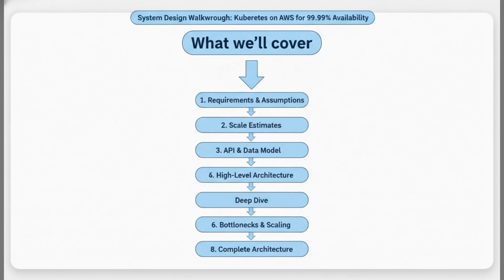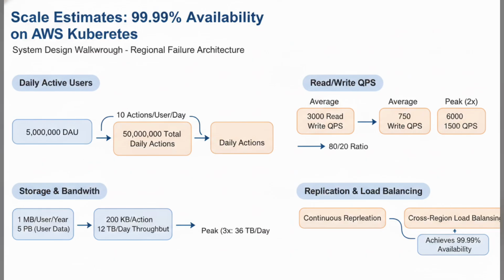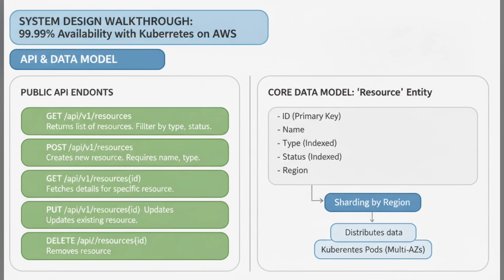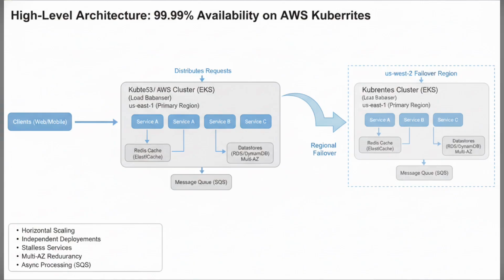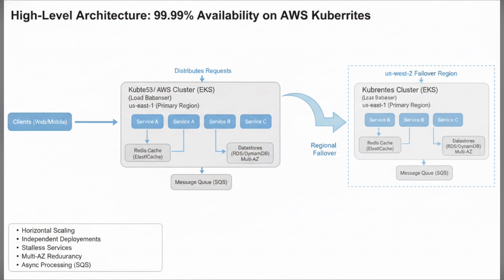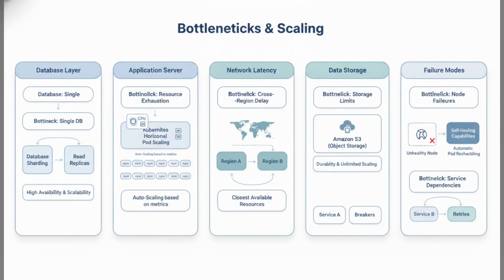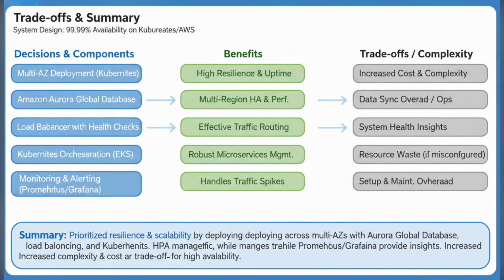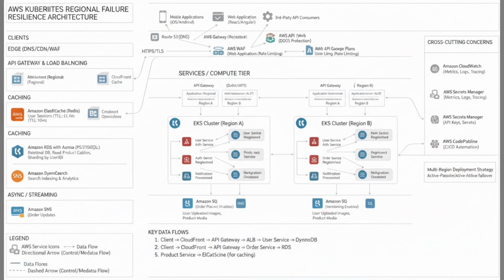July 25, 2026